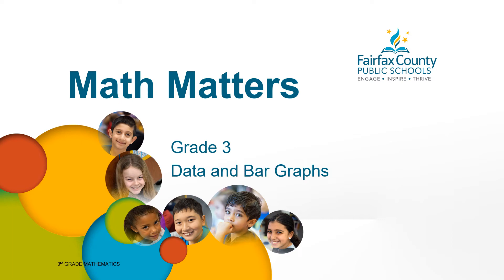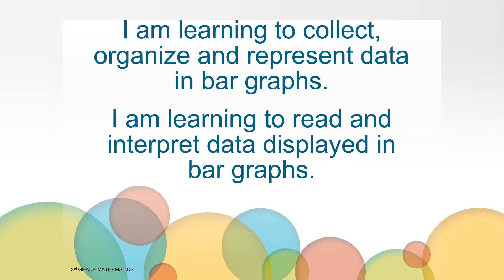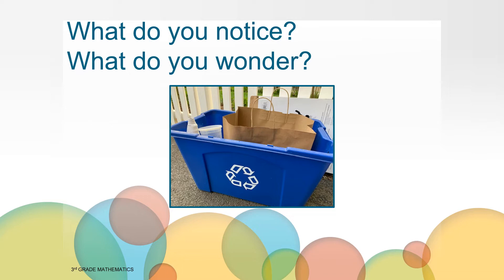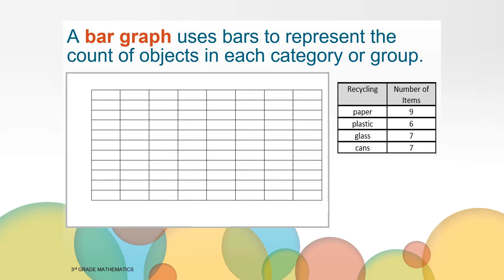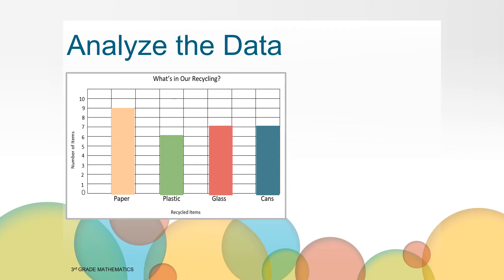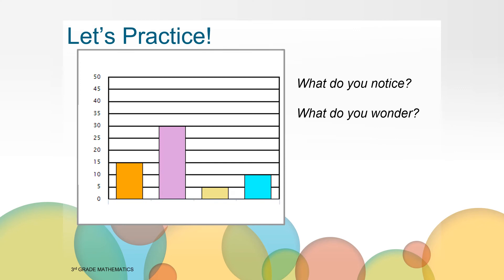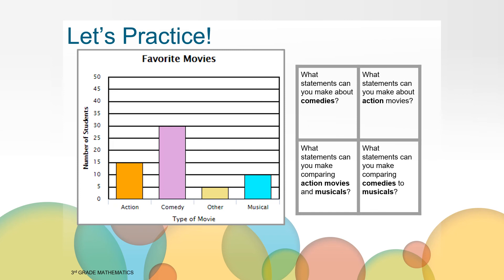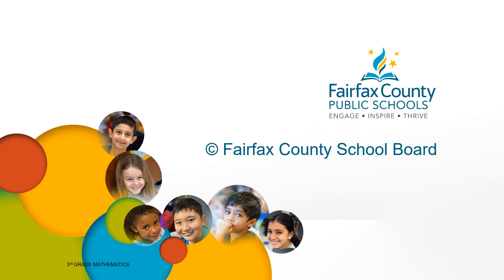Data and Bar Graphs - Math, Grade 3, Unit 11, Video 2